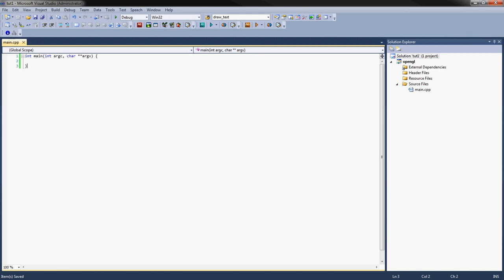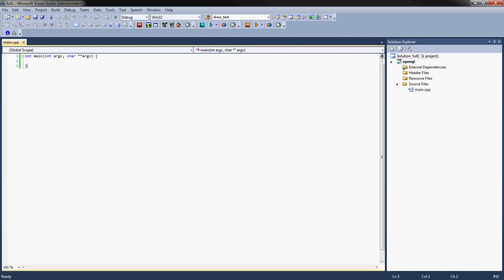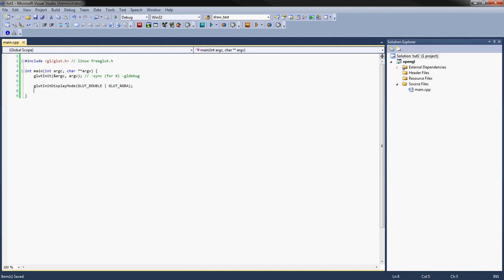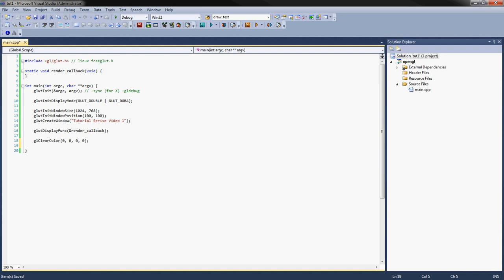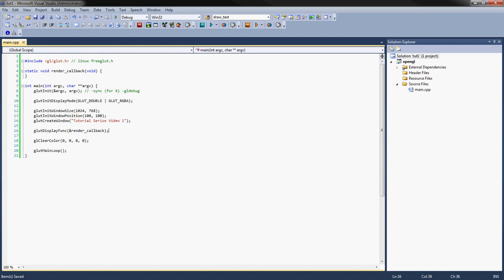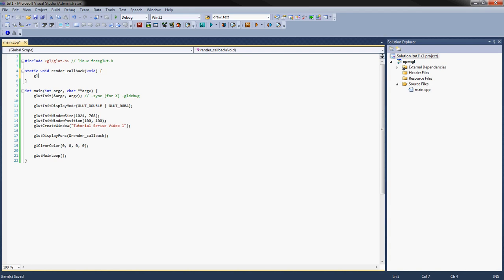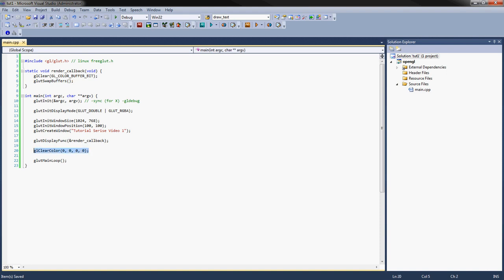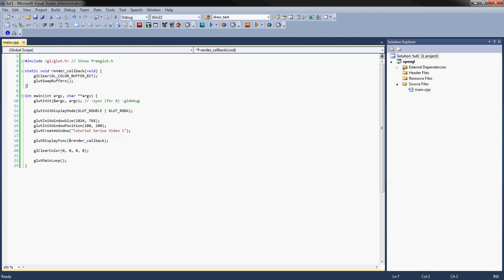OpenGL Tutorial 1 - Opening a window / context